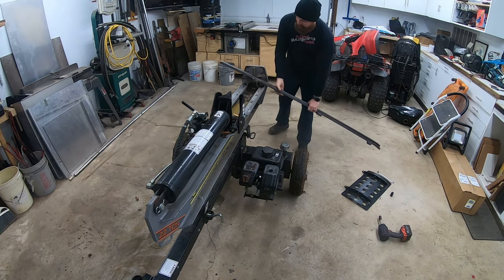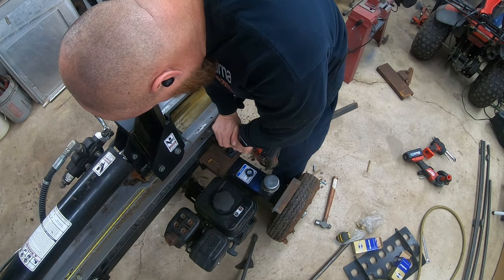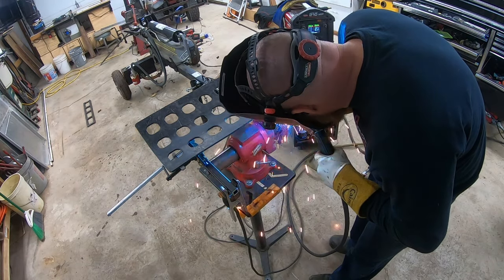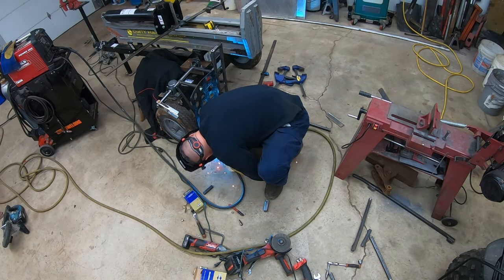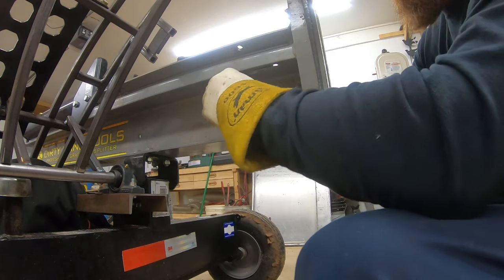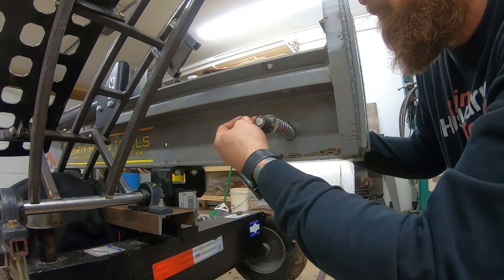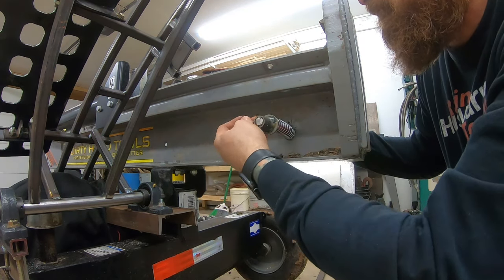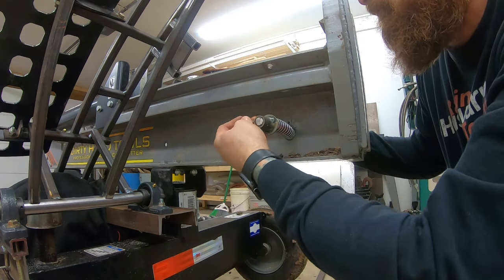Simple Homemade Log Splitter Lift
I add a simple lift to my log splitter. I need a way to process the large rounds, with minimal effort.